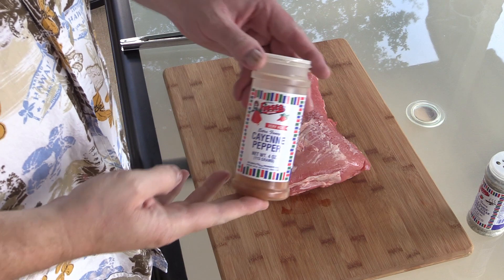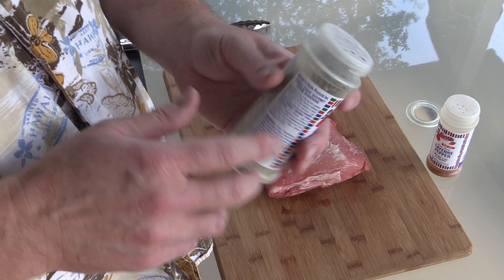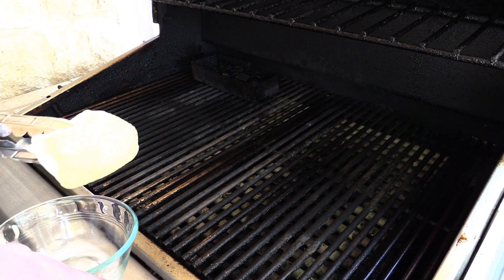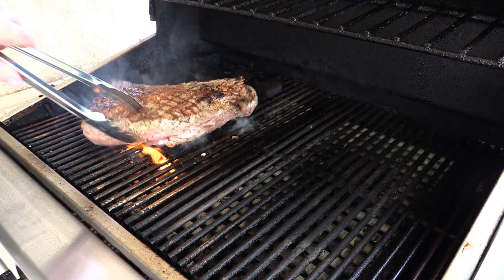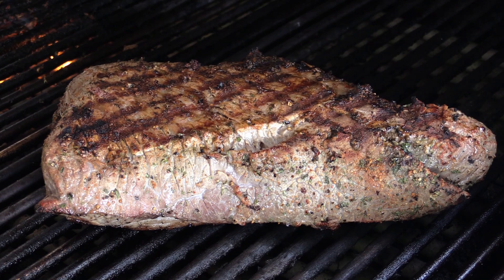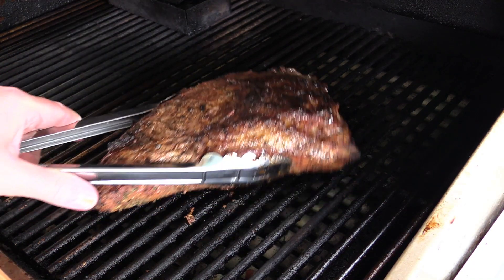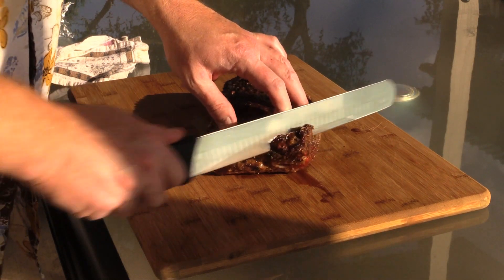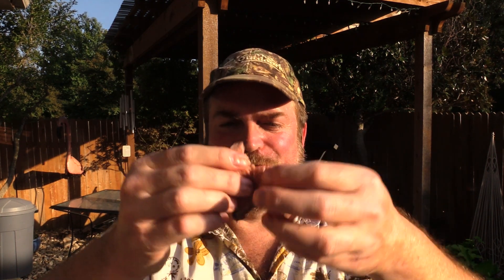How To Grill a Tri-tip Roast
Step-by-step instructions on how to properly grill a Tri-tip roast.

Canon G30 used to shoot this video: